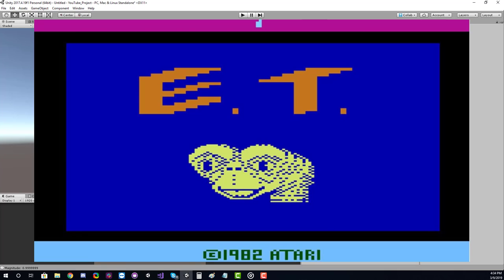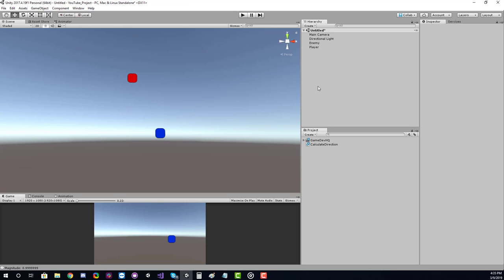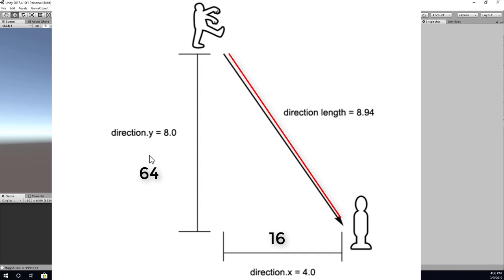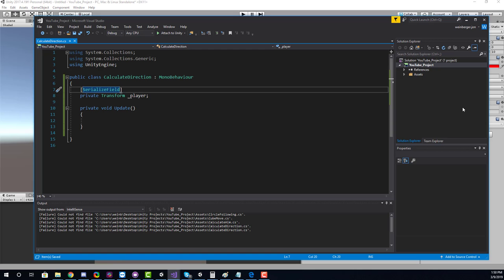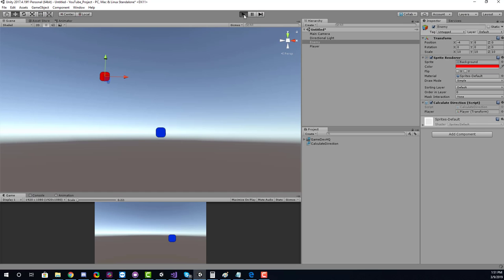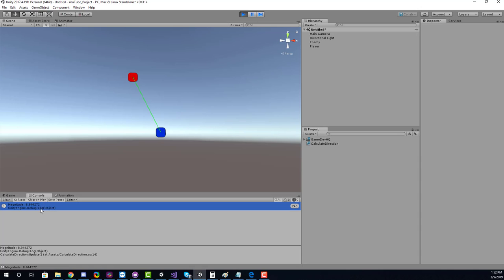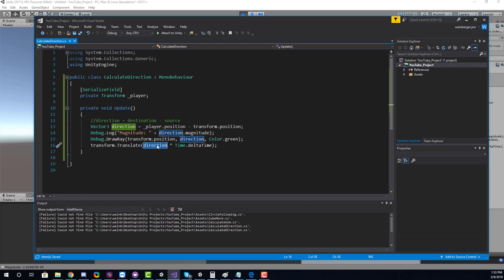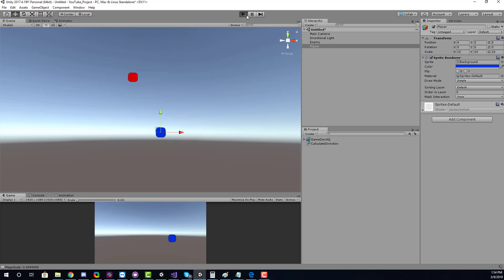How to Calculate Direction in Unity - A Unity Math Tutorial